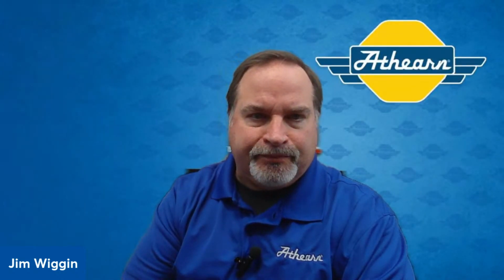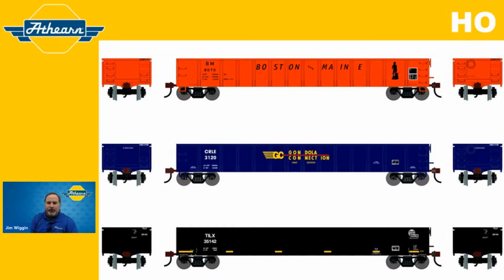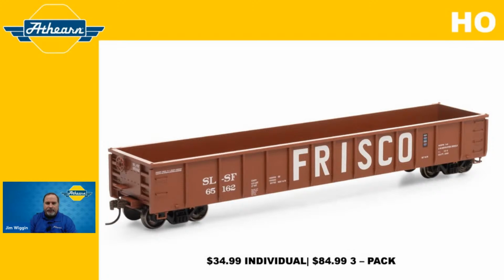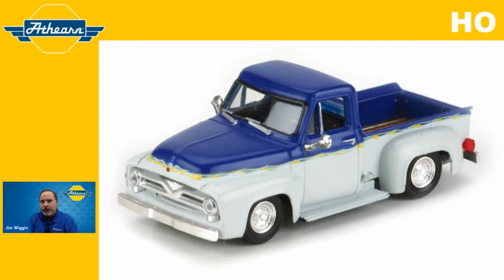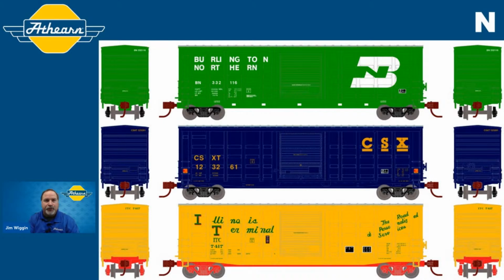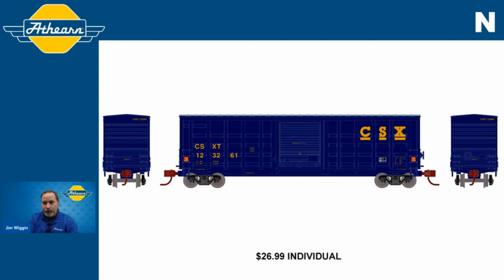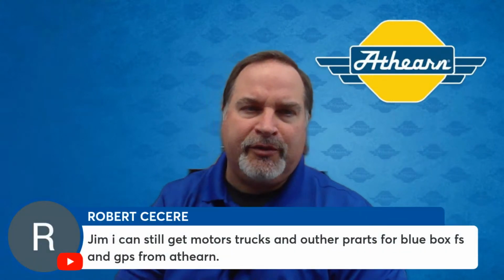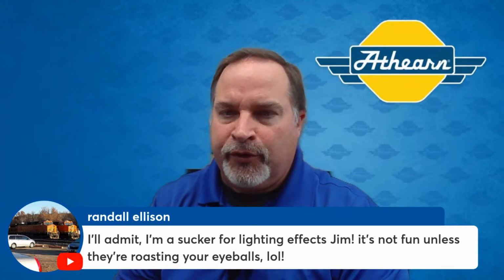Train Tuesday 2/13/24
Join us Tuesday, February 13th at 7:00pm Central for Train Tuesday. This week we'll discus both HO and N scale. First we'll discuss the recently updated Athearn HO 52ft Mill Gondola as well as the Athearn N scale 52ft Mill Gondola then we'll talk about the Athearn HO Ford F100 pick up Finally we'll talk about the Athearn N scale 50ft Waffle Box Cars We'll also answer your questions during the live.